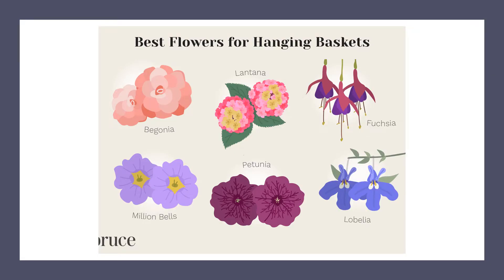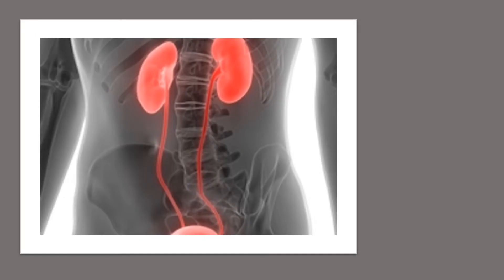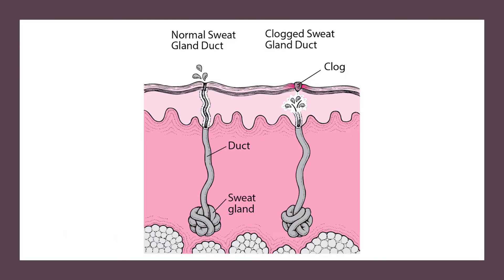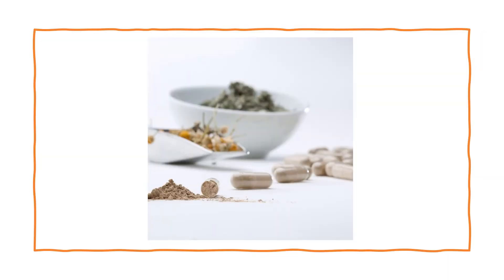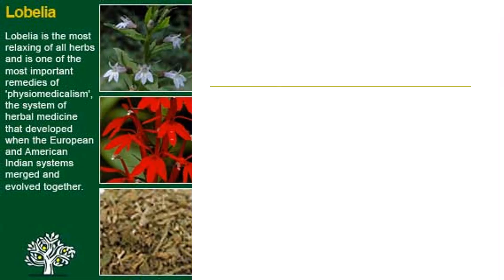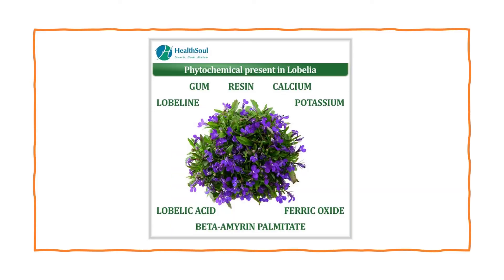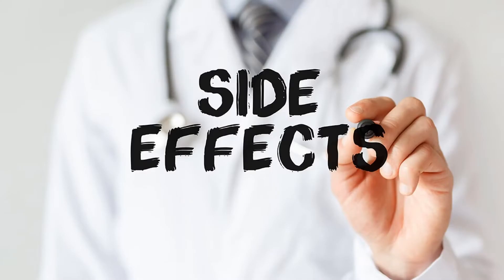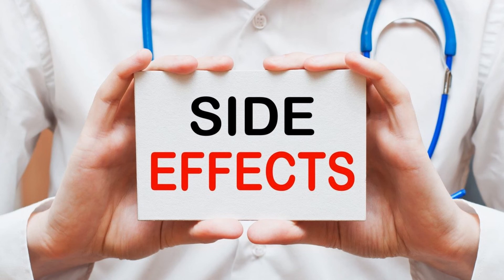Lobelia - Herbal Medicine - Benefits, Uses & Side Effects